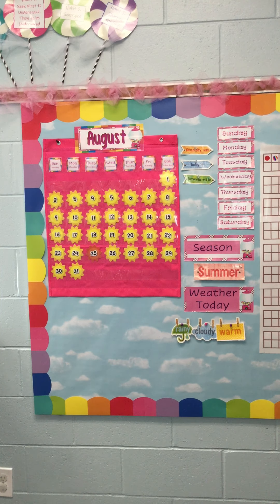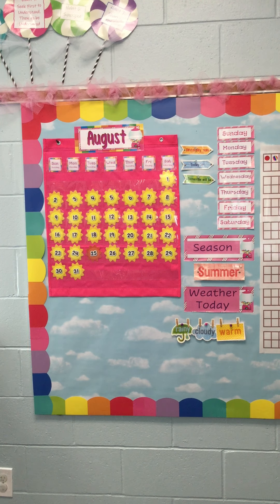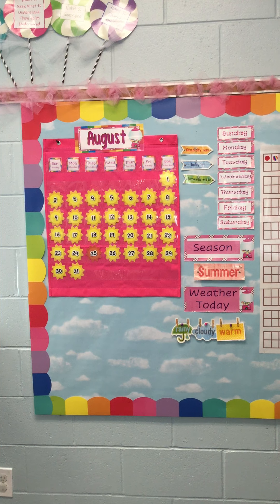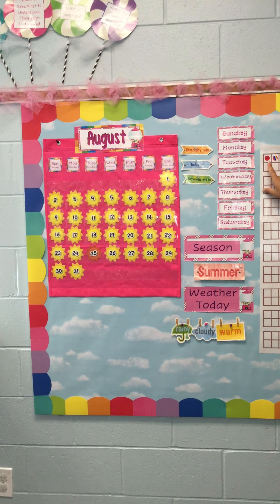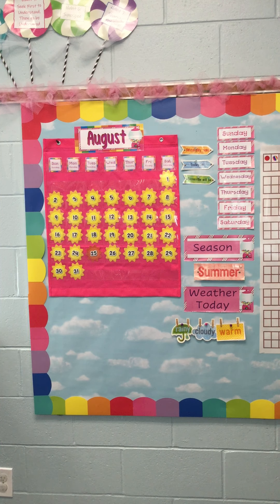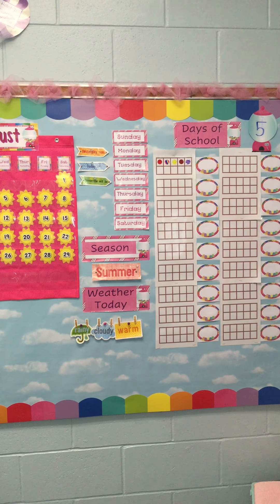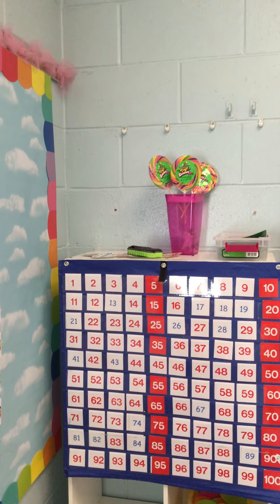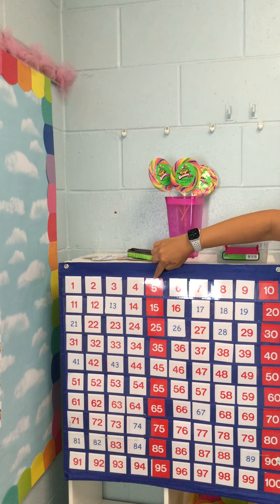Calendar for Tuesday, August 25, 2020